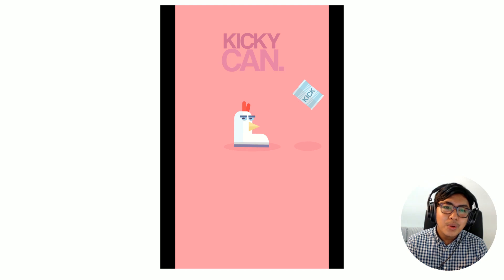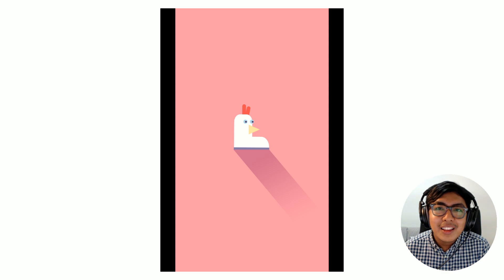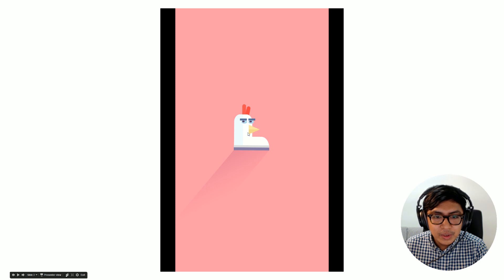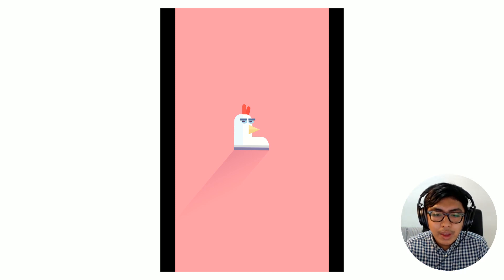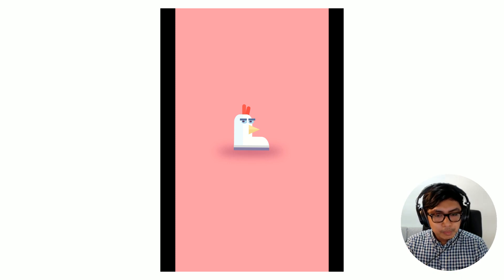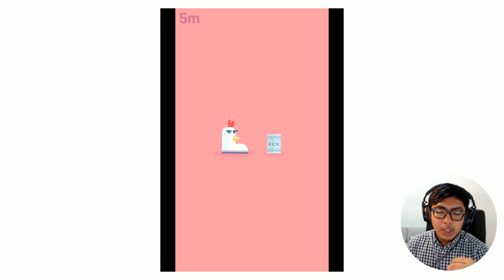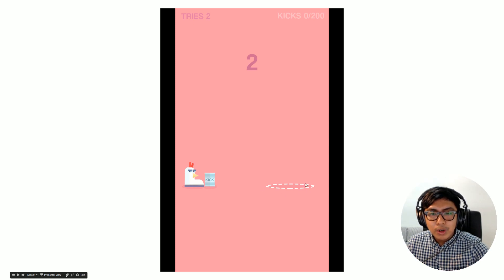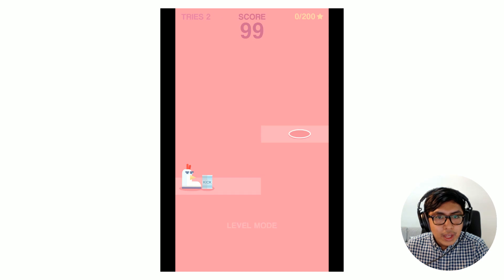Chicken or the Can, which came first? ( Dev Vlog Series )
This is how we make games at Most Played. We talk about designing, from the art style to the characters and what goes through our minds when we made Kick the Can.

Download Kick the Can on your mobile phones right now:
Google Play Store goo.gl/tmspDU